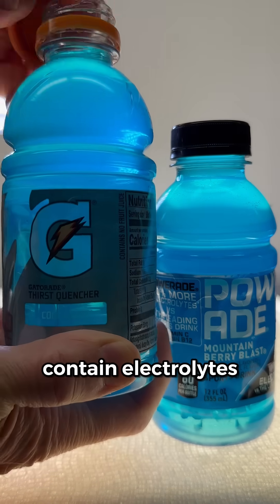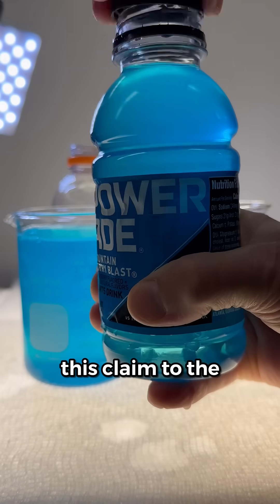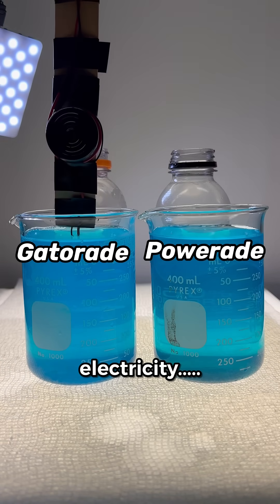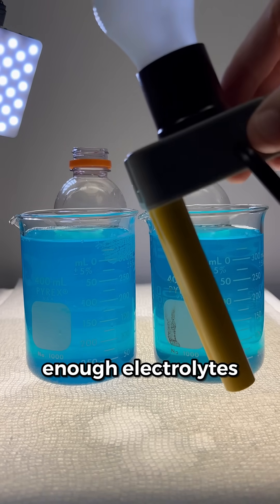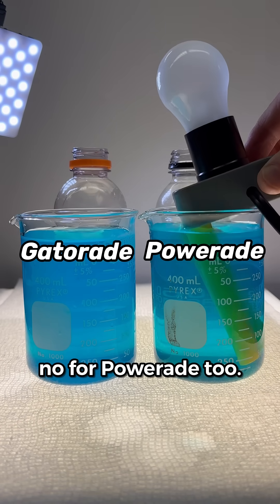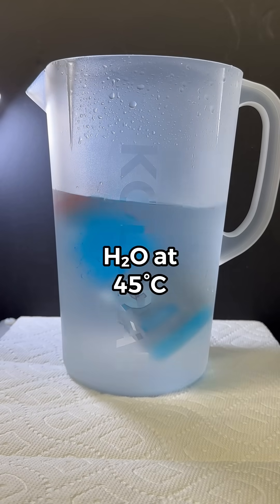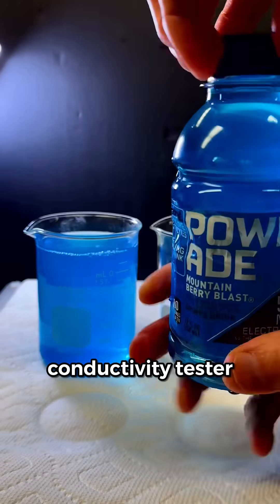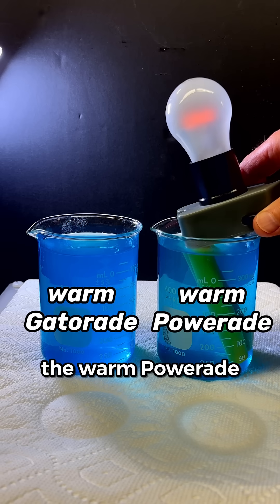Chemistry Showdown: Gatorade vs Powerade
Powerade claims to have 50% more electrolytes than Gatorade. We use chemistry to put this claim to the test! And what is an electrolyte, anyway?!